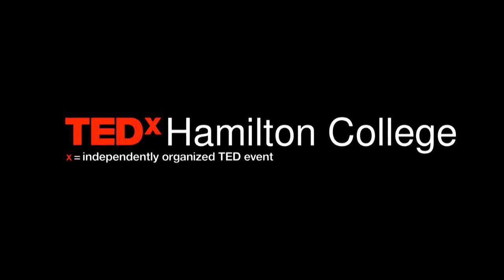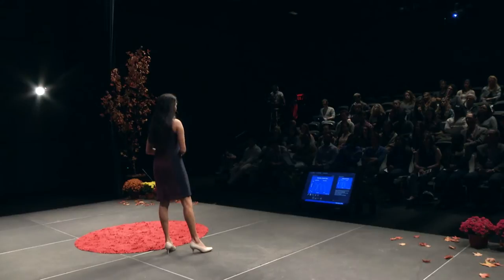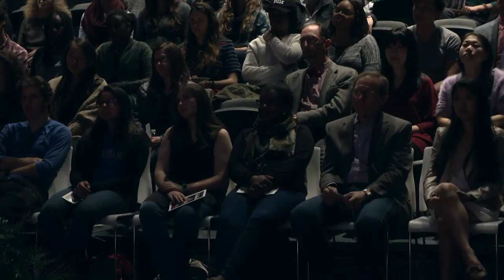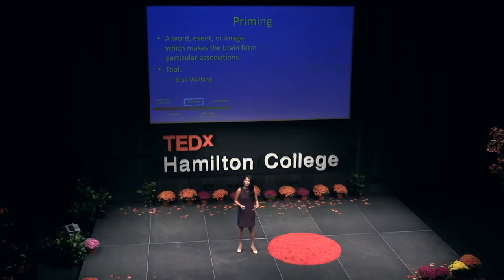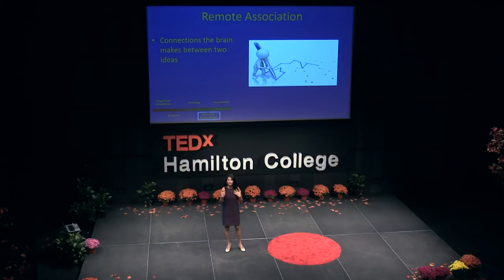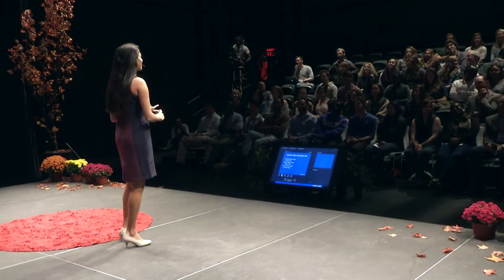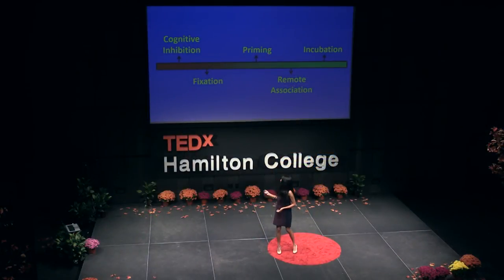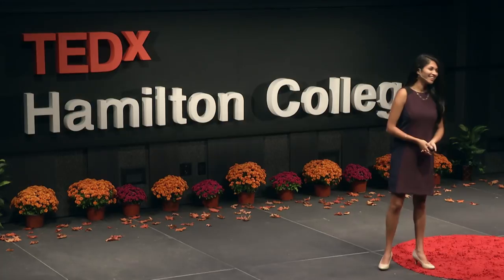You want me to be creative? | Sandy Rao | TEDxHamiltonCollege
Sandy Rao, currently studying medicine at the Geisel School of Medicine at Dartmouth College and a recent graduate of Hamilton College, discusses the neurological steps that lead to creativity and tools to help develop creativity as a skill.

Sandy Rao is currently in her first year of study at the Geisel School of Medicine at Dartmouth University, specializing in neuroscience. She earned her B.A. at Hamilton College with a major in neuroscience in 2015. There, she graduated magna cum laude, Phi Beta Kappa, and earned the Mary McMaster Hallock Prize in Science. During her tenure at Hamilton College, she researched nutrition in Utica area schools, tumor associated fibroblasts at Wake Forest University, Parkinson’s disease at Hamilton College, and more. Additionally, she was deeply involved in community service and outreach clubs at Hamilton including Young People’s Project, Hamilton Association for Volunteering, Outreach, and Charity, and the Philanthropy Committee.